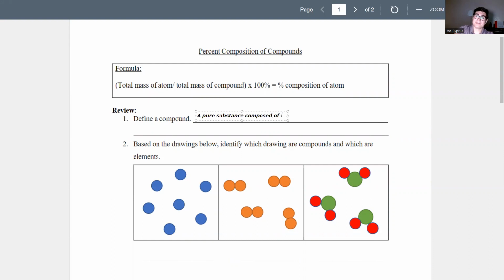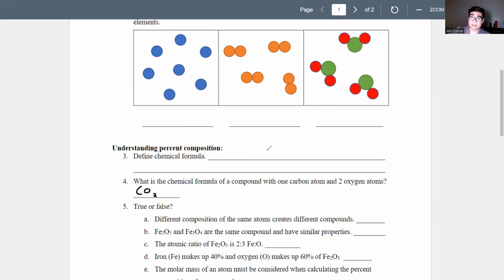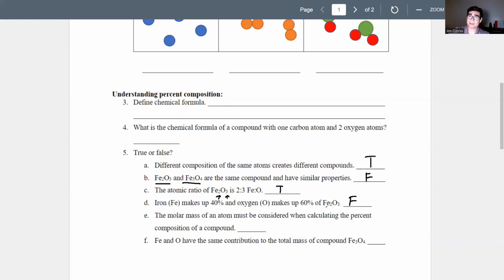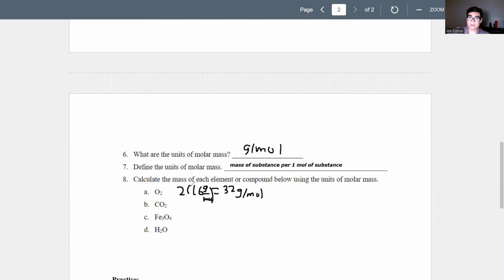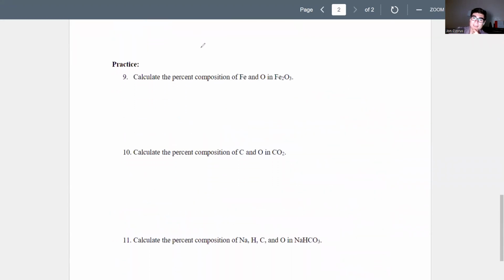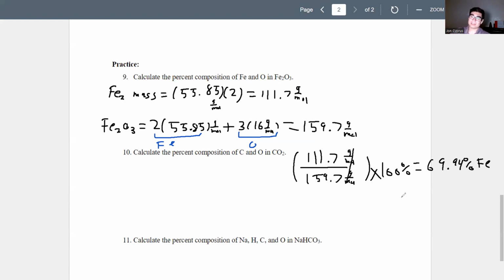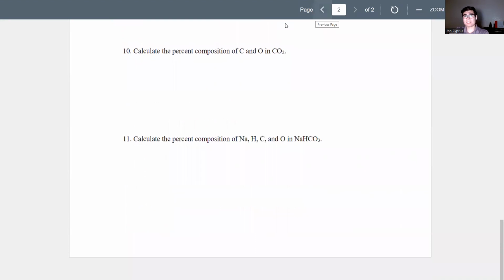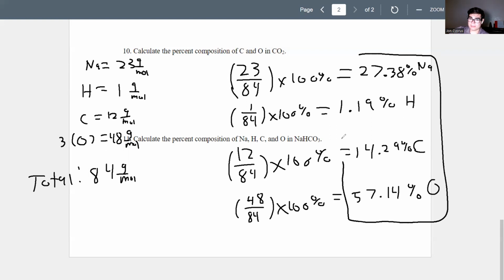Percent Composition of Compounds